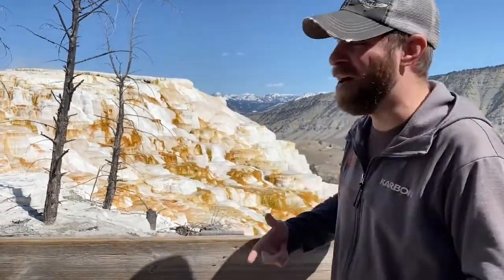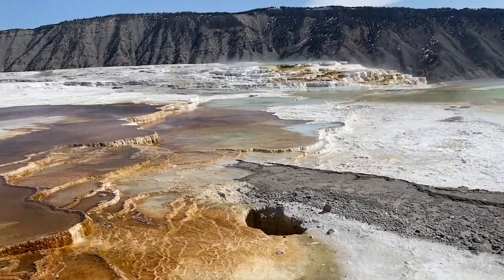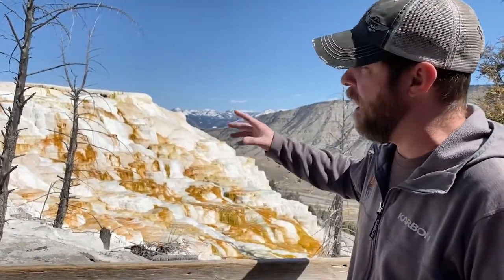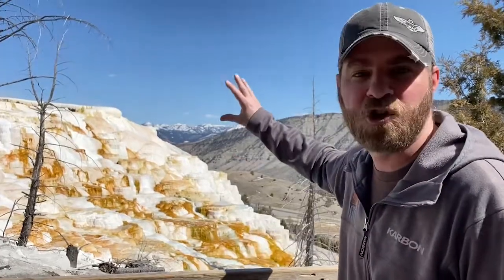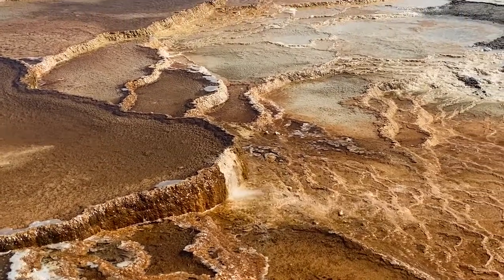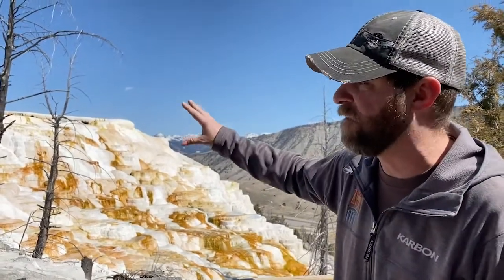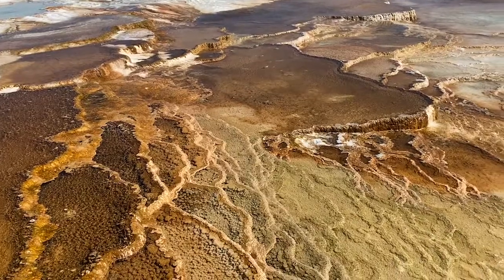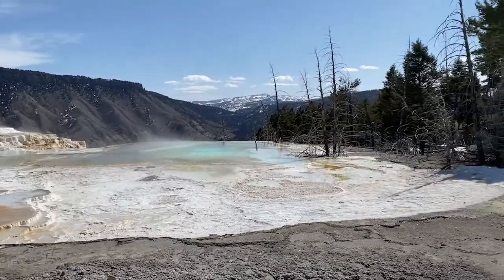How bacteria shaped Mammoth Hot Springs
Jeff the Nature Guy visits Mammoth Hot Springs in Yellowstone National Park, and talks about the bacteria that helped create the unique formations.